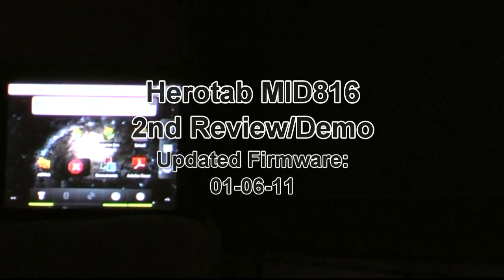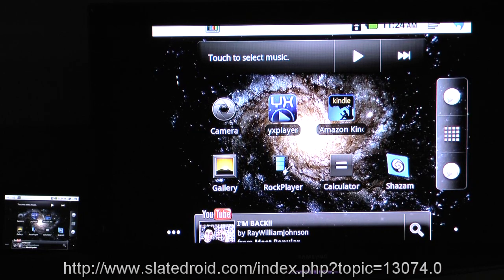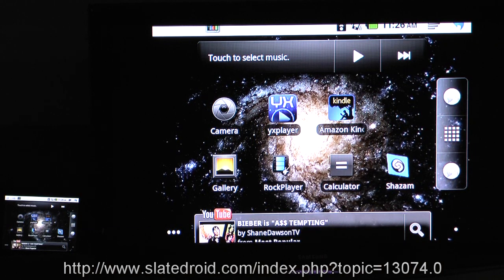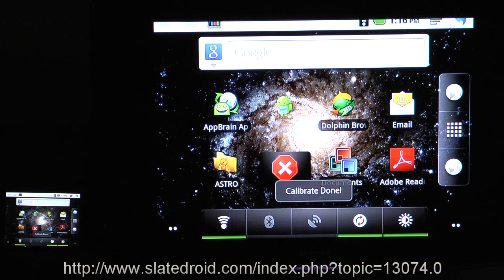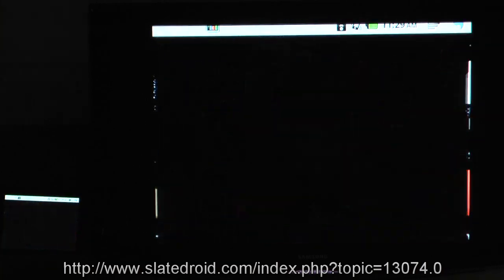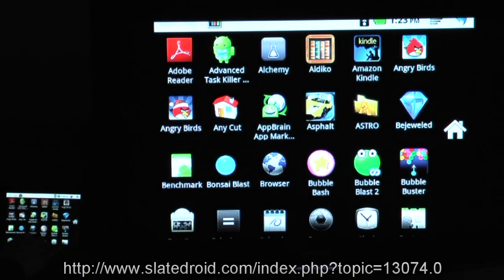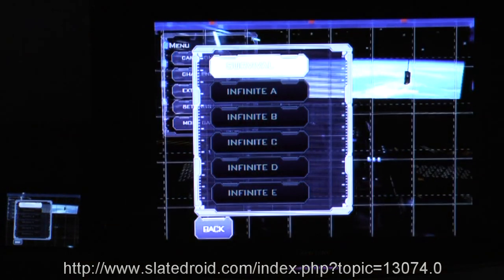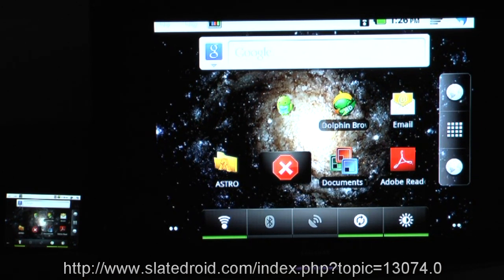Herotab MID816 - 2nd Review & Demo - Updated Firmware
Herotab MID816 / MID 816 - MERI0541
- Other Names: TMD MID 8, Touch8 ELITE, CEM816, Kls005, & A-816

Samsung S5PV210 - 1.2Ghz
SGX540 - 3D Graphics Engine

**01-08-11 UPDATE**
Firmware Update Released
 - Android Market
 - 360 Degree
 - Speaker/Headset Fixed
 - Many More Fixes

[b]**FORWARD NOTE**[/b]
This is a positive review as my expectations for the device have been met.
There are features that have not been tested yet that may not be where you want them to be.
As with all "new" Chinese based tablets, there is still work to be done and firmware that will need updated.
If you are looking for a complete/refined package such as the iPad or Samsung Galaxy Tab, then this devices is probably not for you.
These devices are primarily supported by independent "fan/owner" groups.
I will gladly attempt to test any features/options that you have questions on.
I will also report the results back to this forum post either good or bad.
Thanks for reading and I hope you find the information useful in whatever decision you are trying to make.